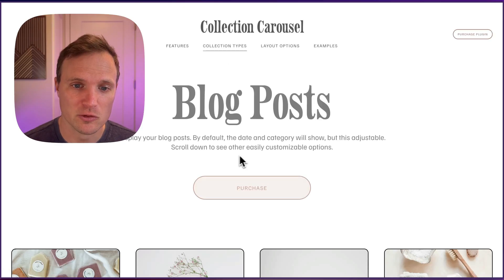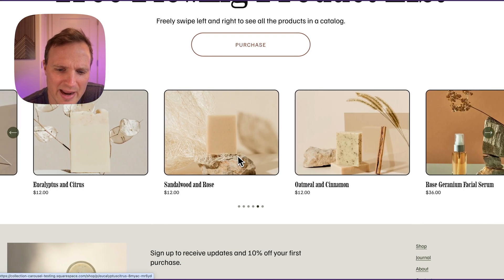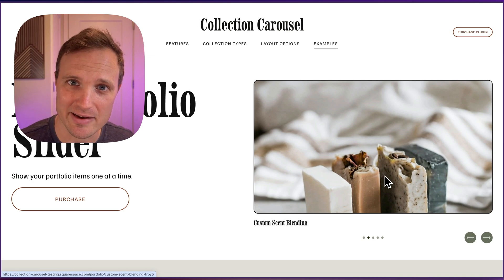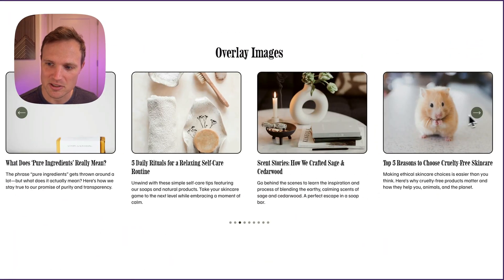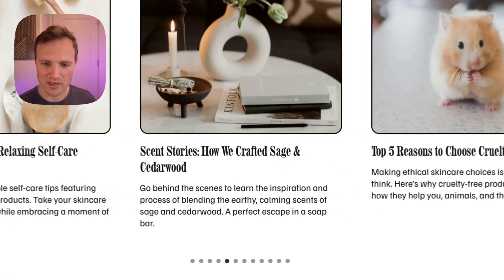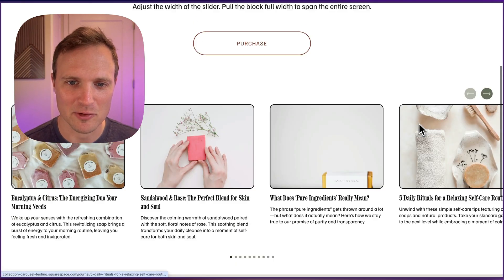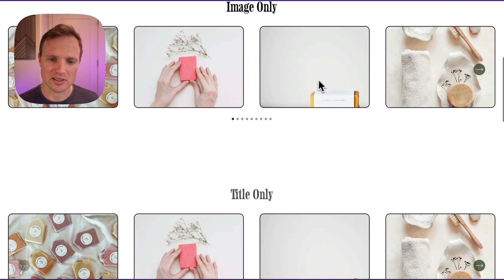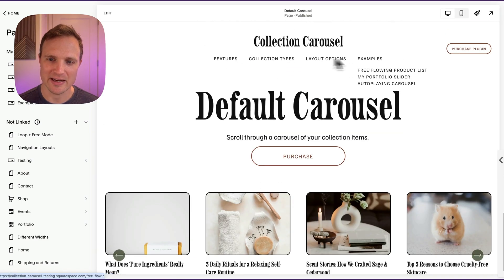[PAID PLUGIN] Collection Carousel in Squarespace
Purchase this plugin to add a carousel in Squarespace. Think of this plugin as an advanced Summary Block, with features like:

✓ More than 30 item limit
✓ Navigation arrow layout options
✓ Pagination
✓ Autoplay
✓ Free Swiping for Trackpads
✓ Infinite Looping
✓ Documented style tweaks
✓ Metadata customizations